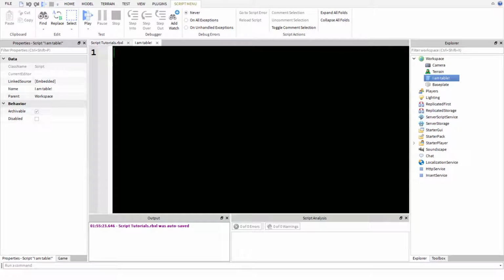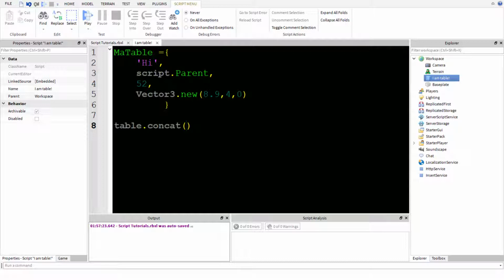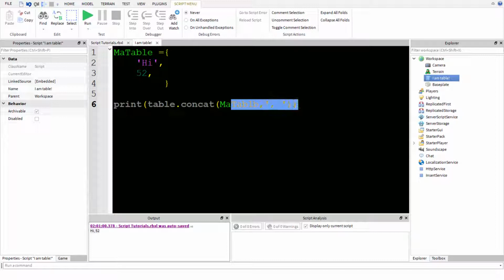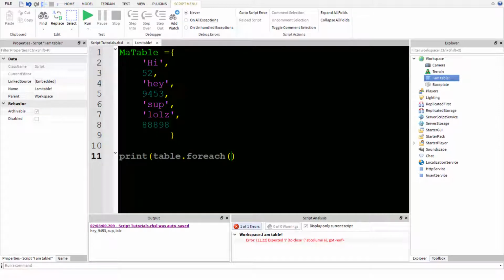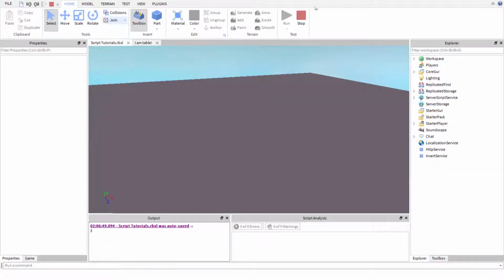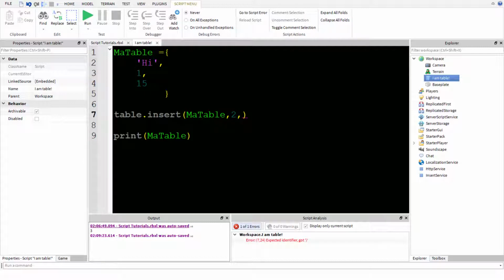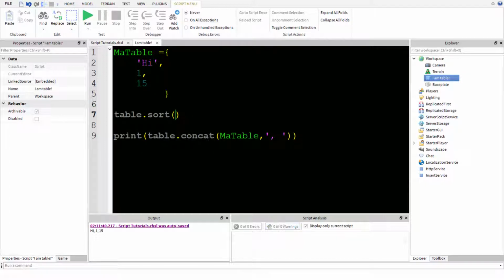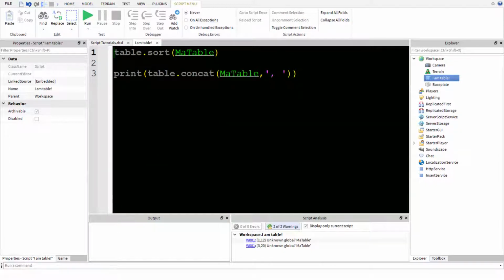🍌#2 Roblox skilled scripting tutorial | Table manipulation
🍌In this tutorial you're going to learn how to use table functions.🍌